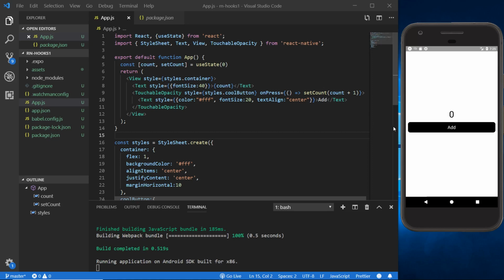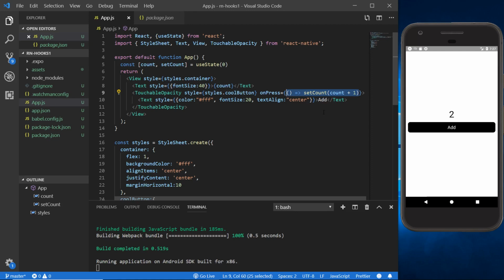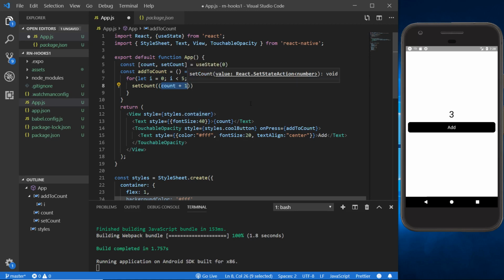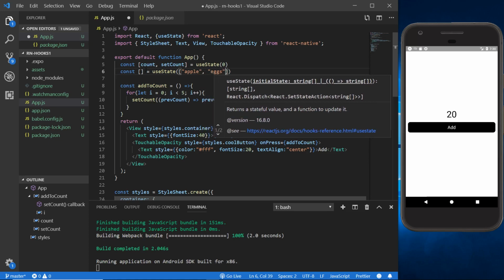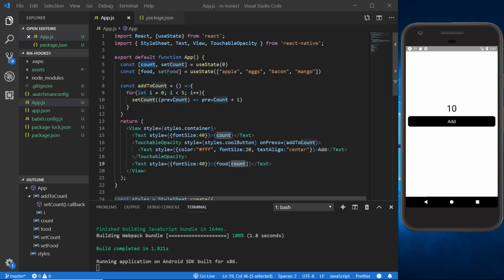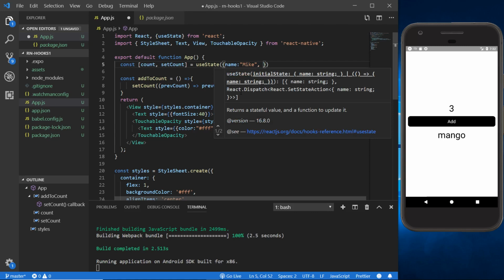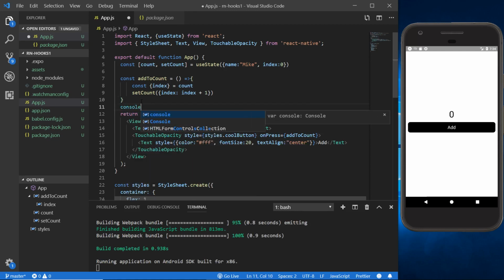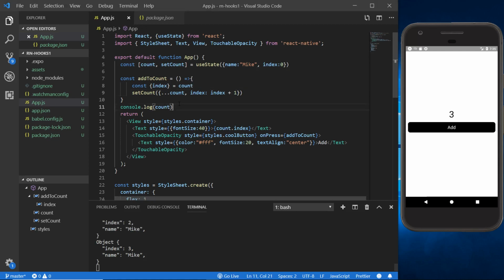React Native Hooks useState Tutorial [Part 2]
This video I will cover what you need to know about the useState hook. Hooks allow you to have local state in a functional component. Thanks and enjoy.